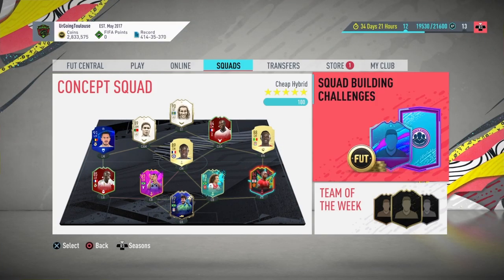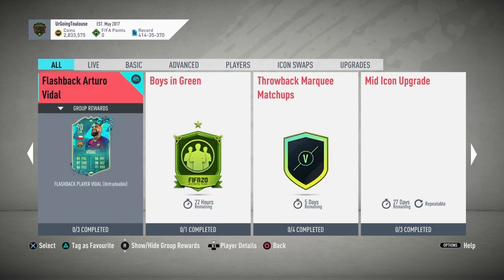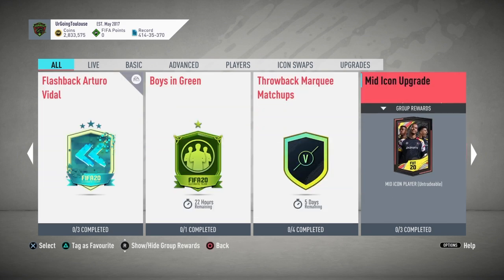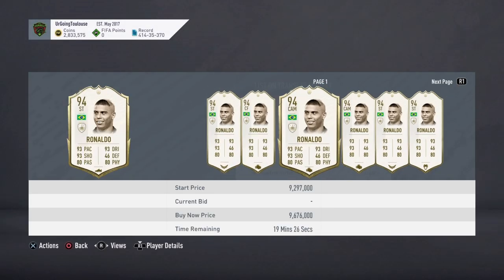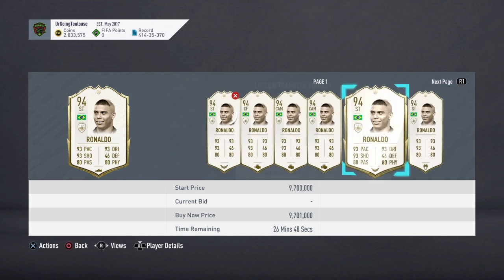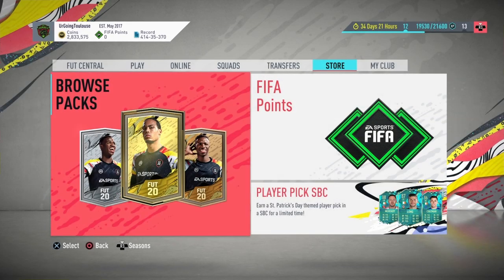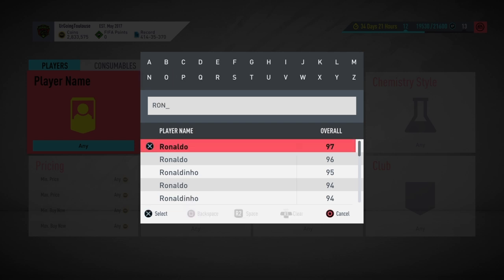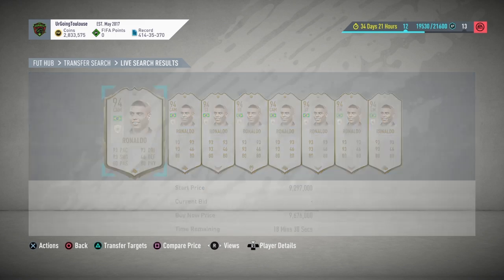I PACKED R9 FROM THE GUARANTEED MID ICON UPGRADE SBC! (FIFA 20)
150 LIKES!?